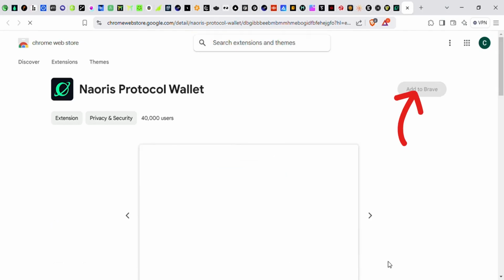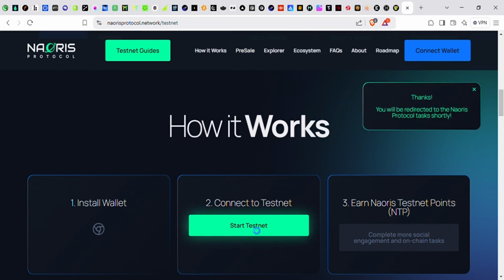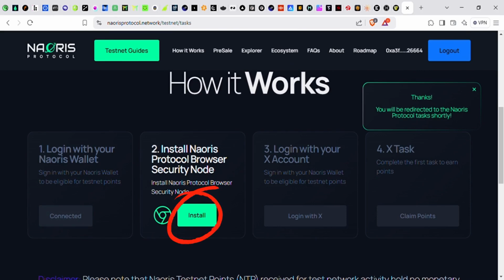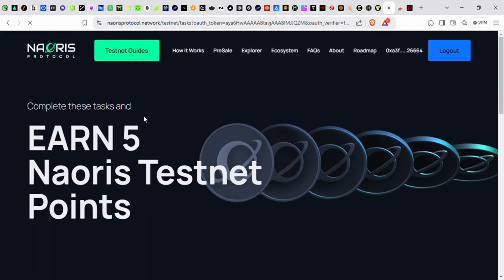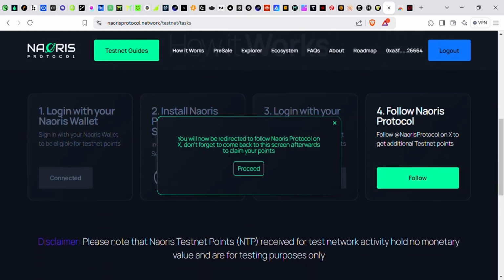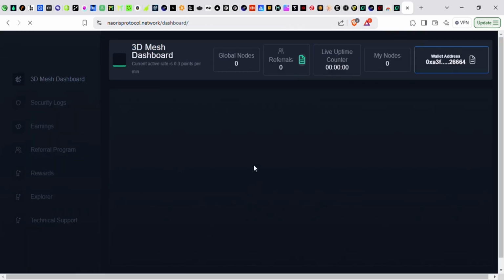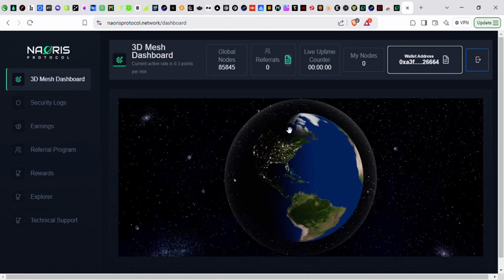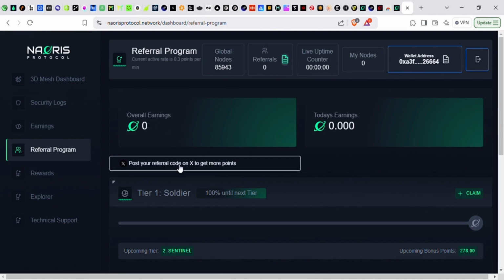NAORIS PROTOCOL FULL VIDEO GUIDE ✅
- install the wallet
- input this code: ud50c4sI1ggL3cfe
- code is mandatory to create your wallet
- and make sure to also save your key phrase

What is needed to run ?
network + connectivity

- connect your wallet
- install the browser node
- start the testnet
- then link your x acc
- complete initial social task

 *but how ?*

- go to naorisprotocol.network/dashboard
- make sure your wallet is connected
- then leave the tab open
- just like other node related projects